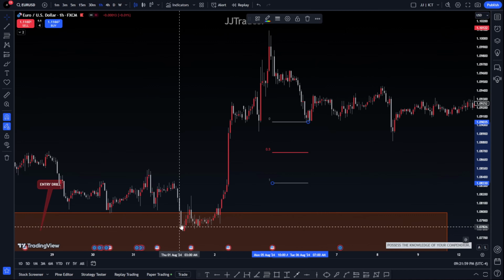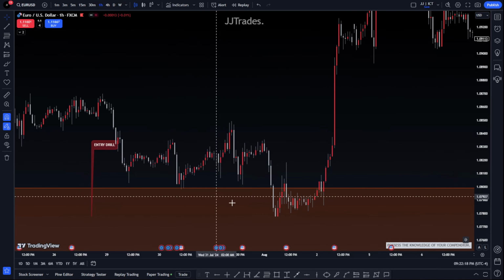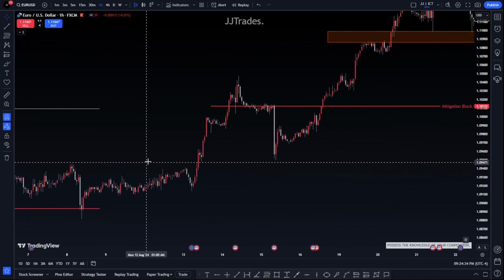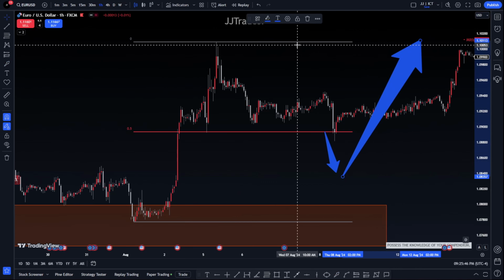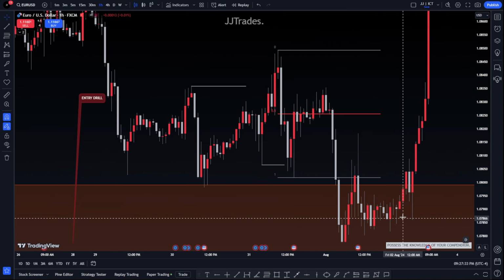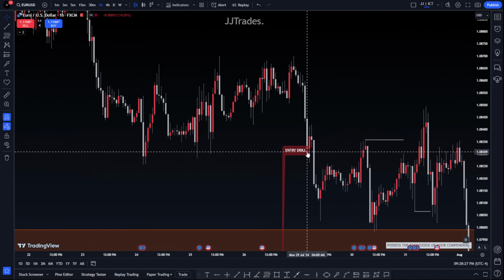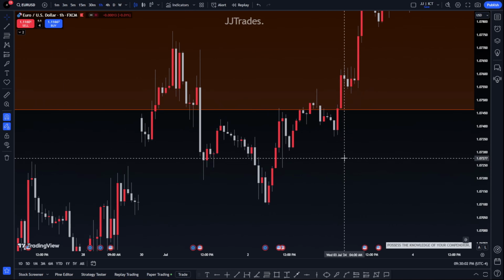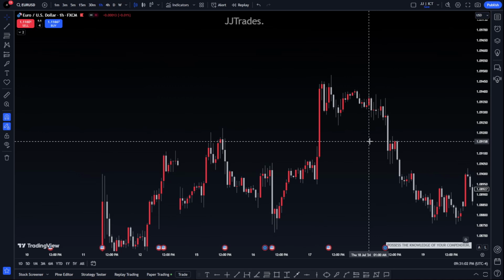ICT Mastery Mentorship - Episode Four: Equilibrium 🌗